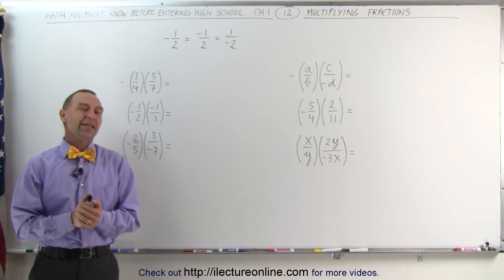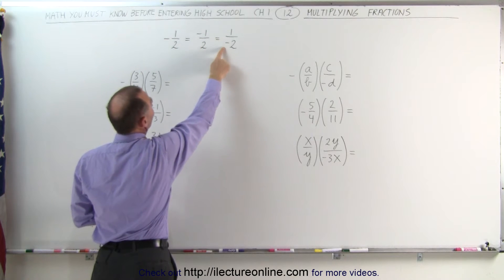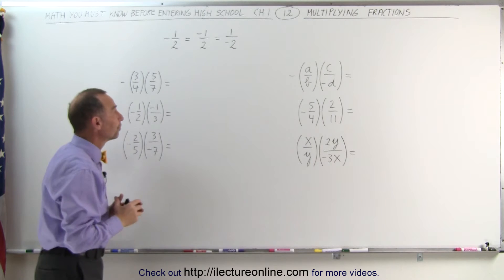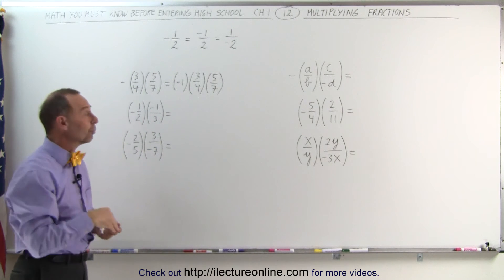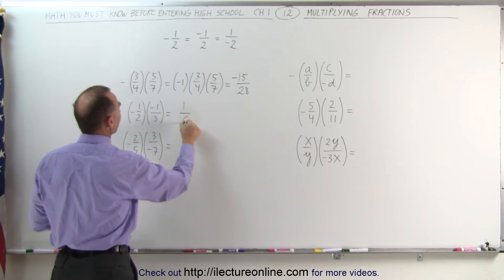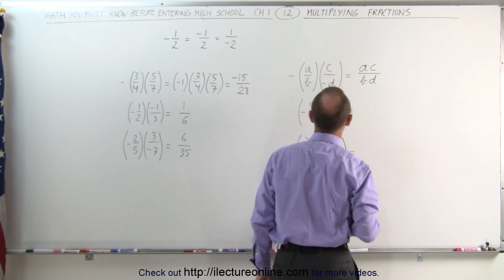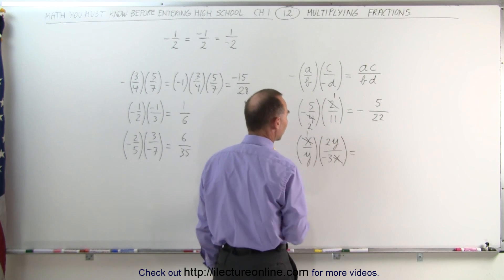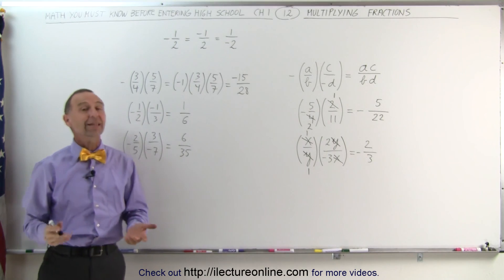ALGEBRA & PRE-ALGEBRA REVIEW: Ch 1 (12 of 53) How to Multiply Fractions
In this video I will explain and show how to multiply fractions.